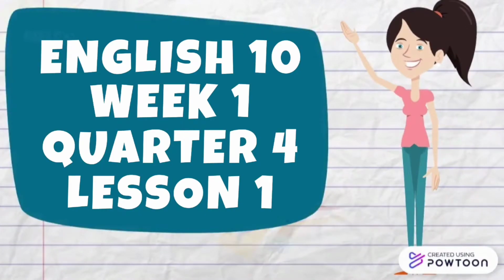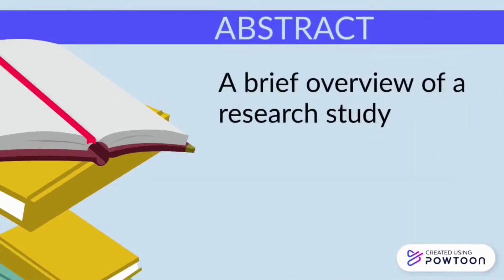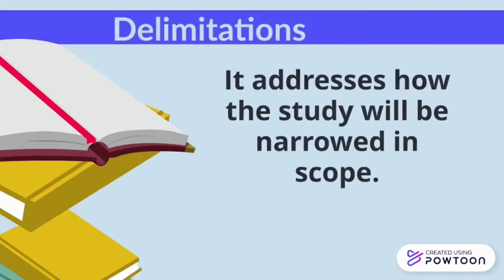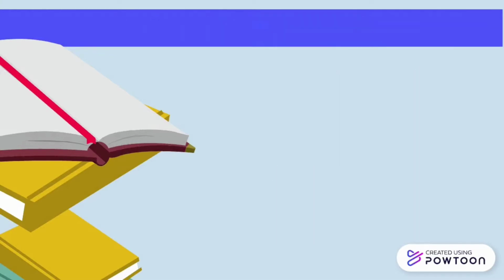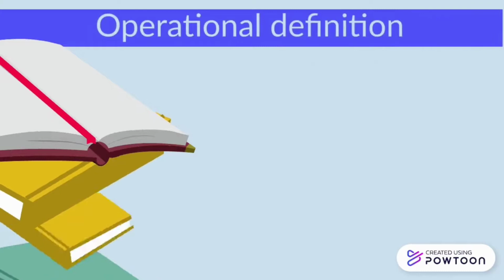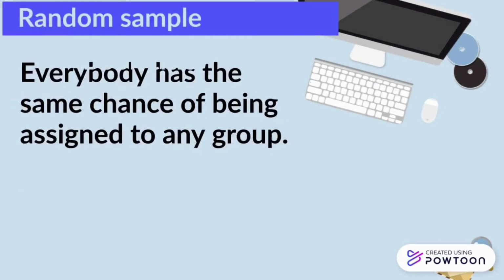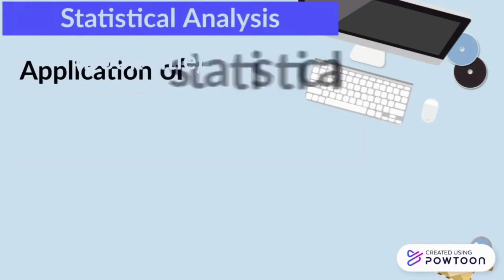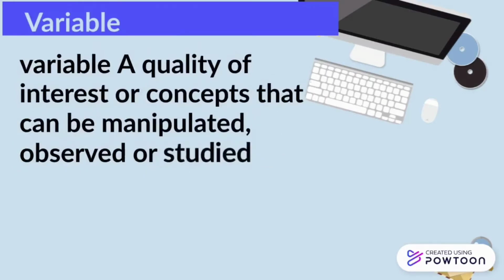Technical Terms Used in Research | ENGLISH 10 QUARTER 4 LESSON 1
English 10 Week 1 Quarter 4 Lesson 1.
MELC: Distinguish technical terms used in research.
I. What is Research?
III. Technical terms used in research:
abstract
Applied Research
Basic Research Conceptual Definition
concepts
constitutive definition
Control group Correlational study
data Delimitations
Dependent variable Descriptive study
experiment
Experimental Group External validity
extraneous
heterogeneous
homogeneous
Independent variable hypothesis
Inductive Reasoning
Deductive Reasoning
Internal validity
Introduction
Limitations
Measures of central Averages
mean
median
Methodology
mode
Null Hypothesis
Operational definition
Participant
Principle investigator
population
Purpose of the study
random
Qualitative Research
Quantitative Research
Questionnaire
Random
sample Research
Research design
Relationship
sample
Significance of the Study
Standard deviation
Statistical significance
Statistics
subject
Statement of the problem
Statistical Analysis
T-score ​
T-test
theory
validity
Variable